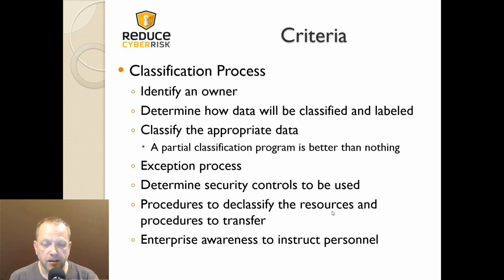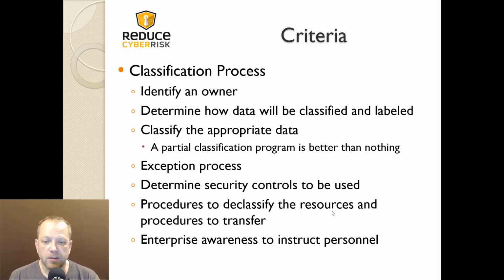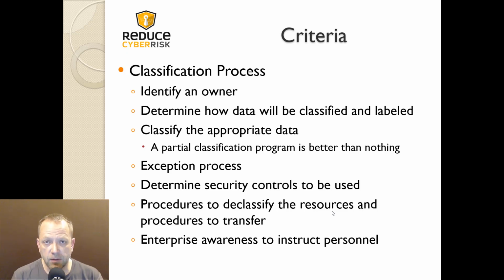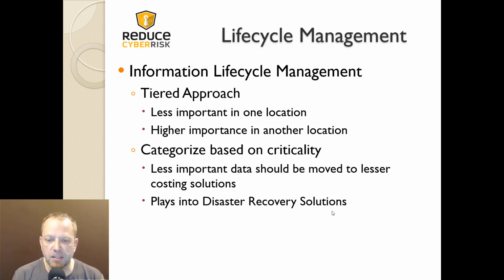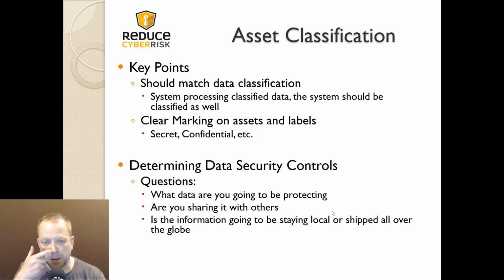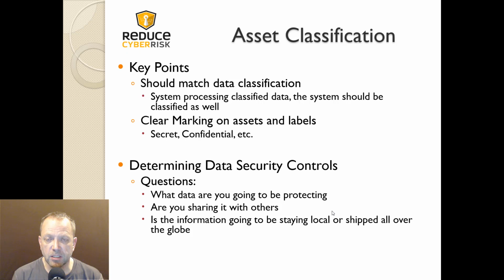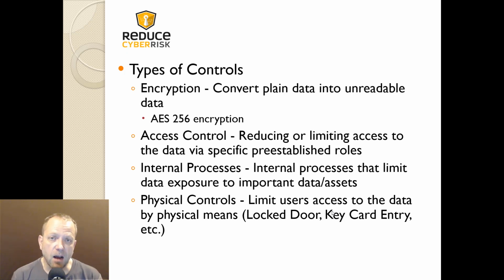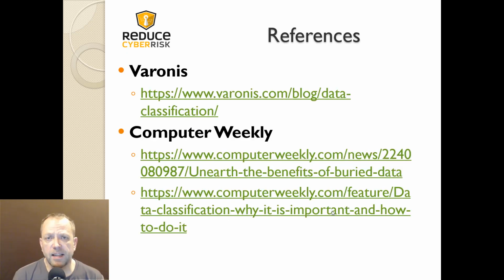Data Classification (Part II) - CISSP Exam Prep